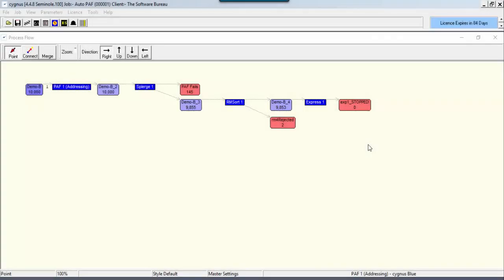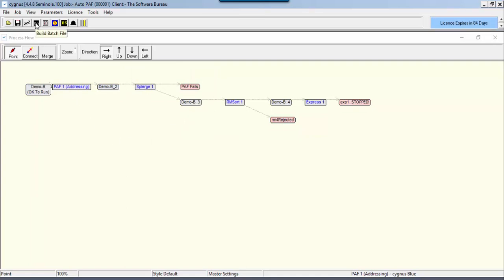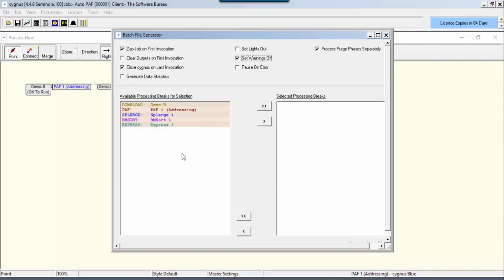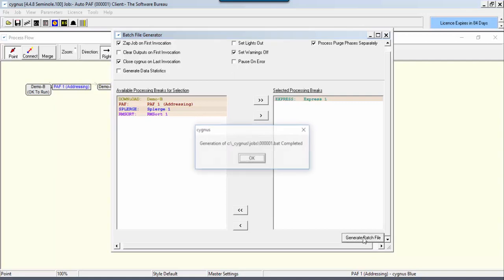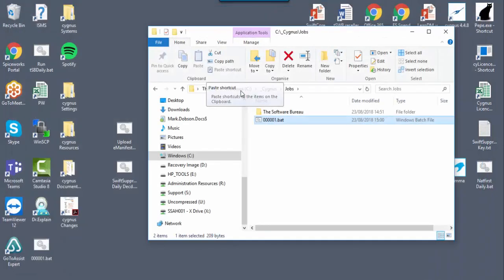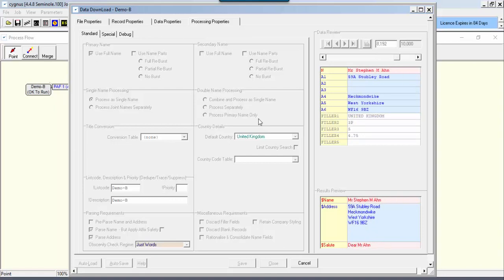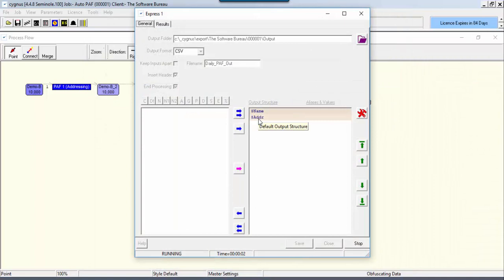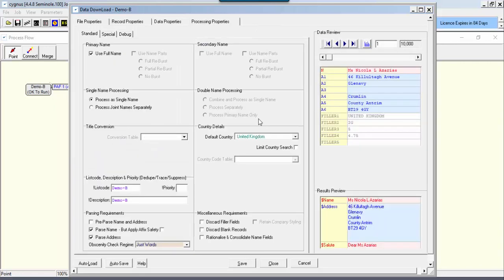Cygnus Batch File Creation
Video demonstrating how to create a simple batch file for automation purposes